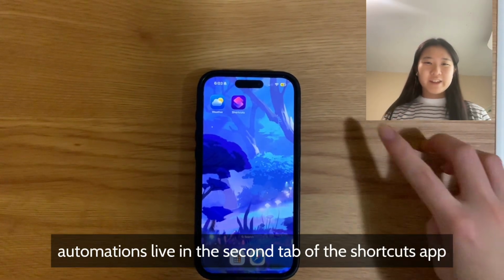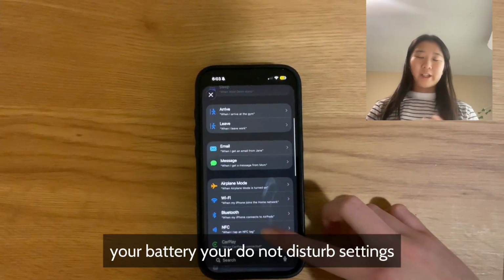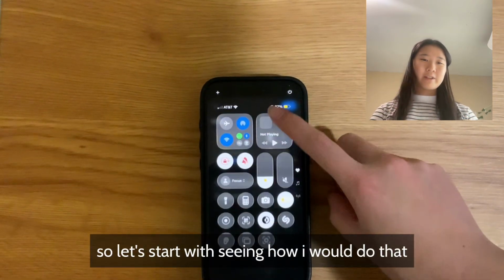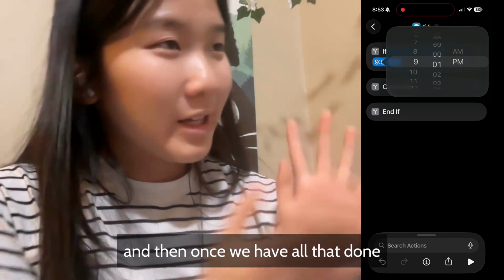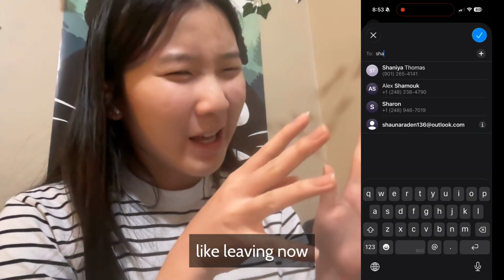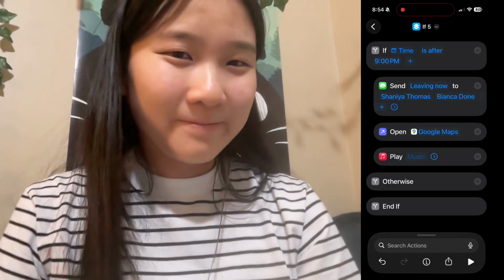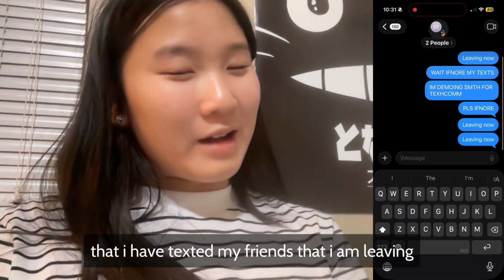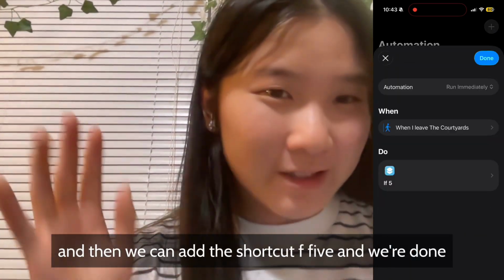How to Create and Use Apple Shortcut Automations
(TECHCOMM 497)